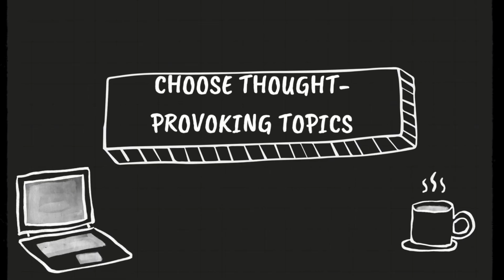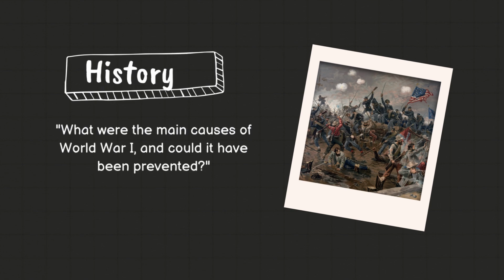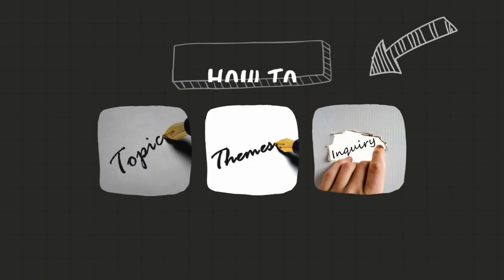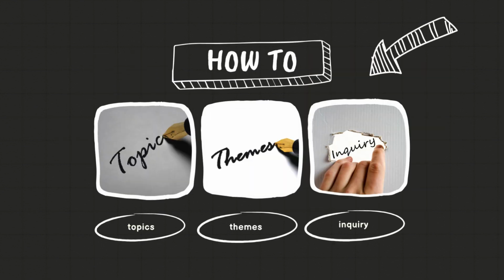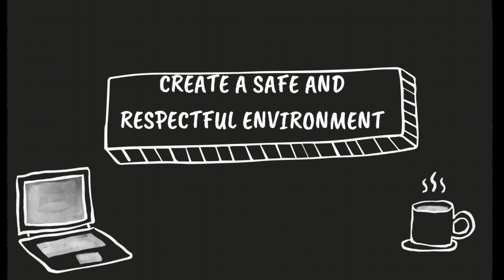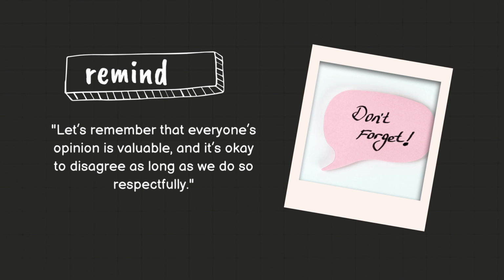Implementing the Socratic Method in High School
In this video, we explore how to effectively implement the Socratic Method in a high school setting. The Socratic Method encourages critical thinking, deep inquiry, and active participation through a process of guided questioning. This teaching strategy is ideal for high school students as they prepare for higher-level thinking, problem-solving, and reflective dialogue.

Whether you’re a high school teacher looking to enrich your classroom discussions or a student wanting to sharpen your critical thinking, this video offers practical insights and real-life examples.